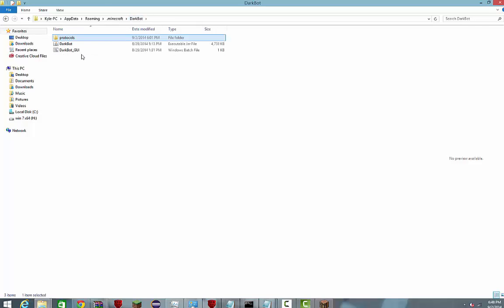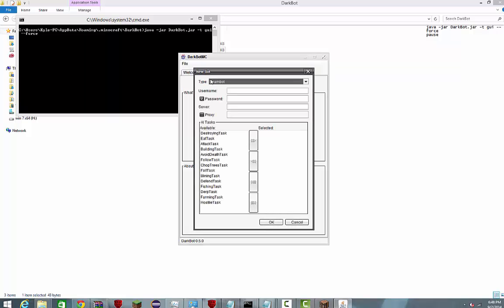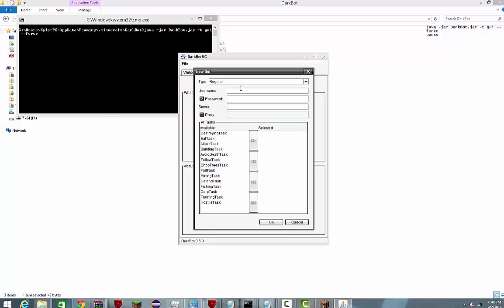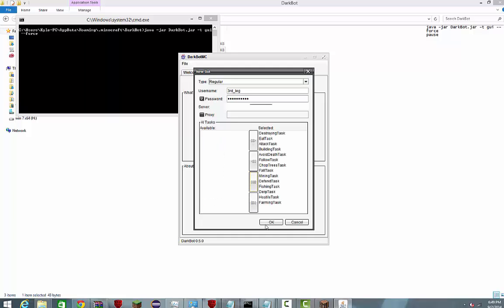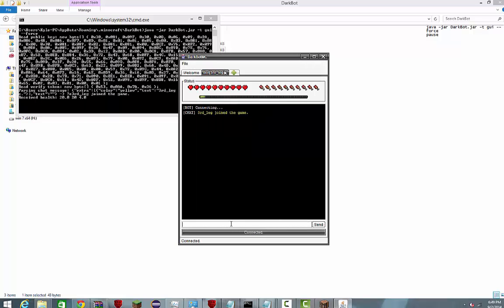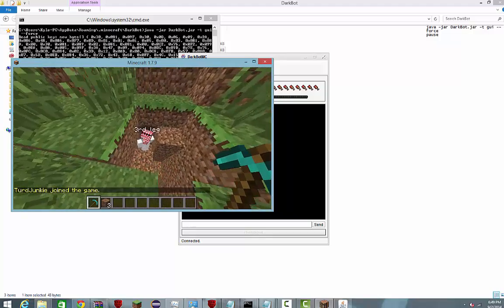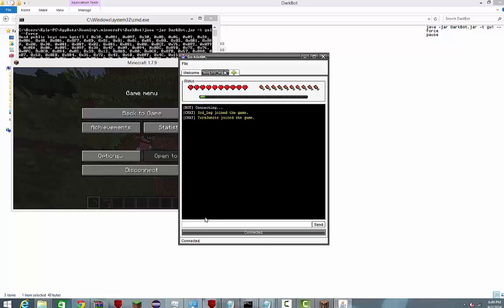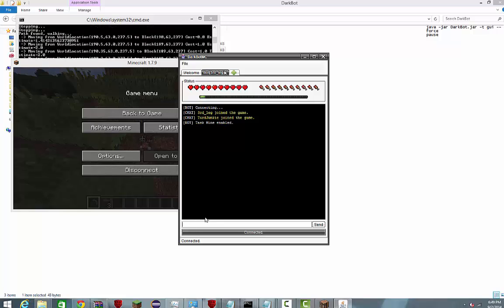DarkBot GUI login issue fix